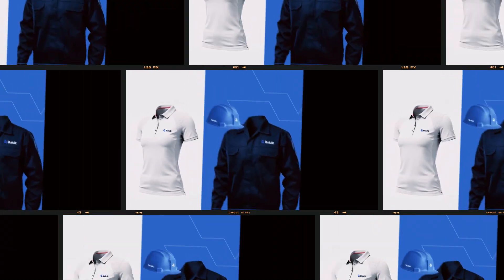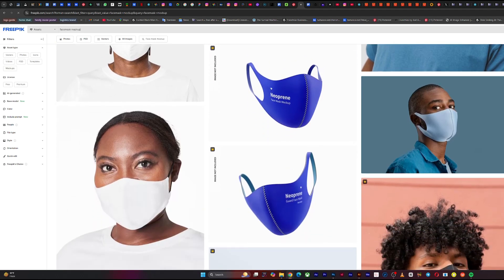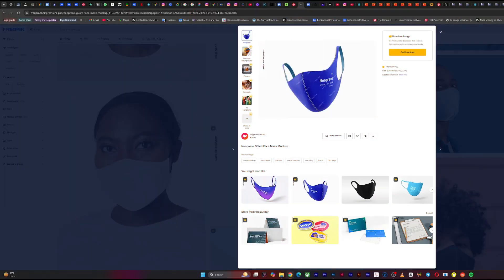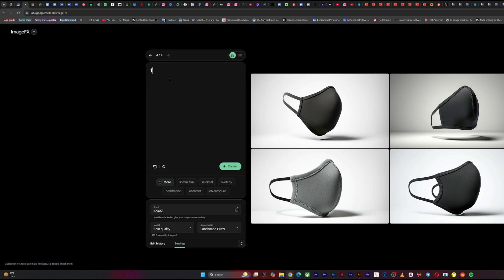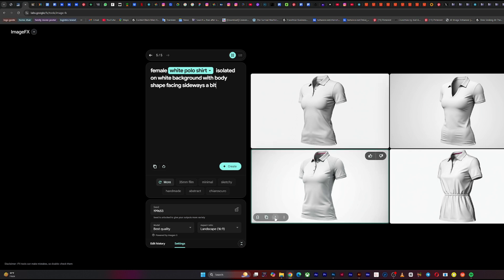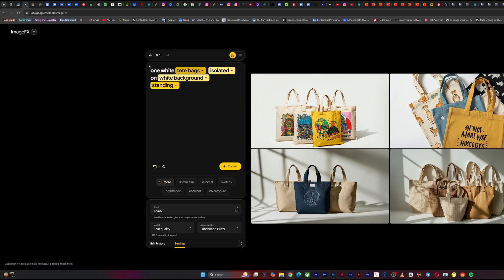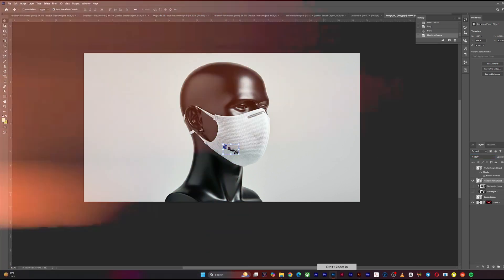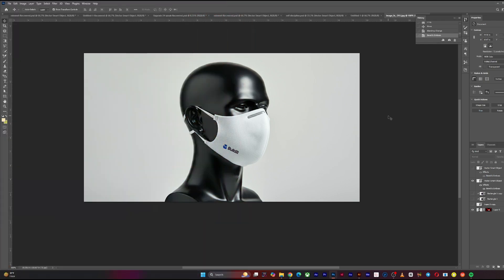Create Free Premium Mockups Like a Pro – Easy & Fast!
Want to create stunning, high-quality mockups without spending a dime? In this tutorial, I’ll show you step-by-step how to design premium-level mockups using Photoshop and Imagefx. Whether you’re a designer, marketer, or entrepreneur, this guide will help you showcase your projects with professional polish.